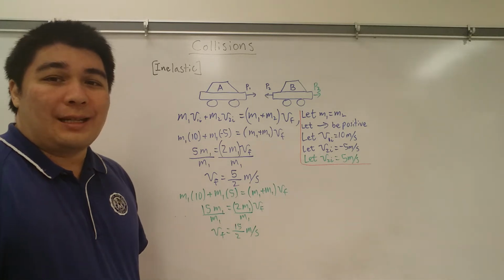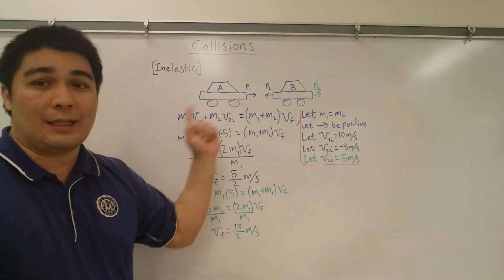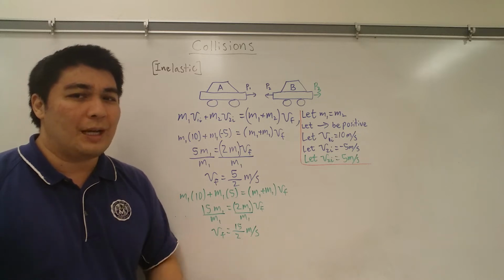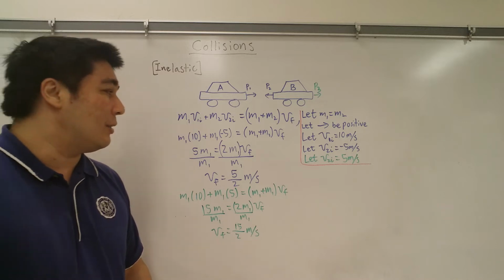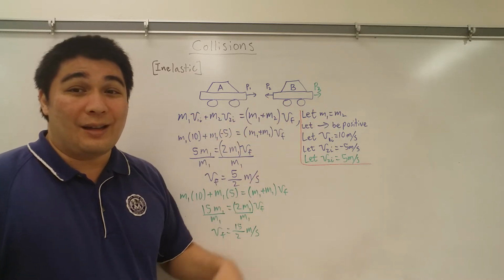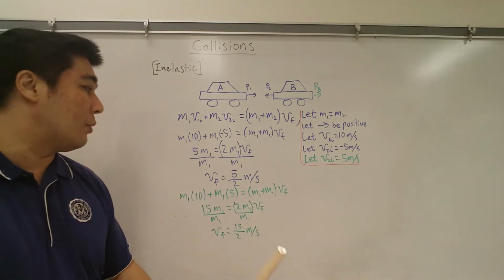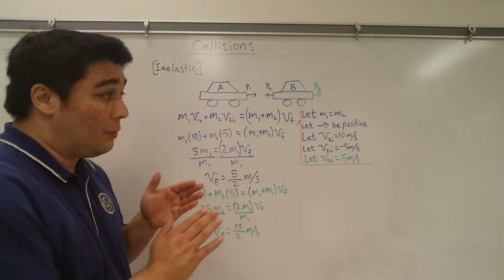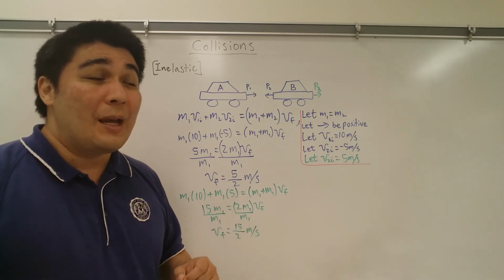Mr Achiu Collisions (Inelastic)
In this video, I go over how the two cars in my elastic collision video would interact with each other if the collided inelastically instead.  Journey strong on your path to Physics enlightenment!